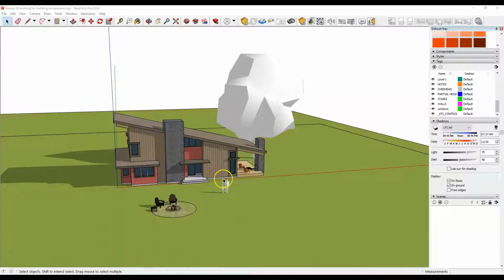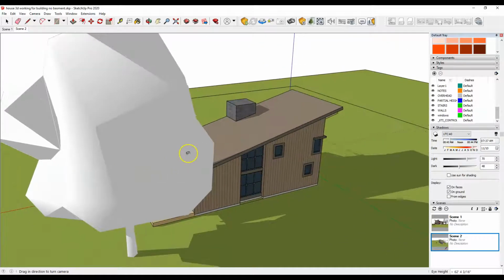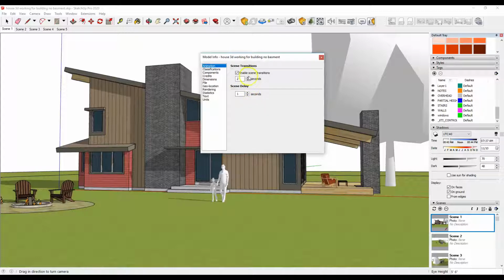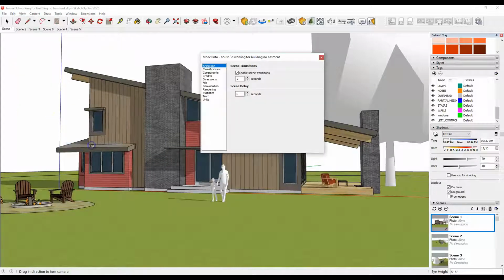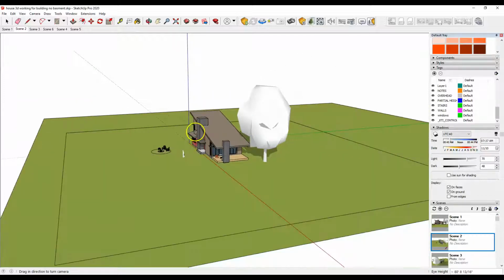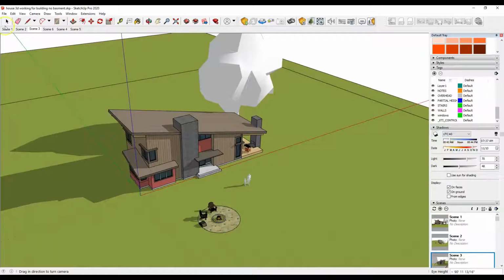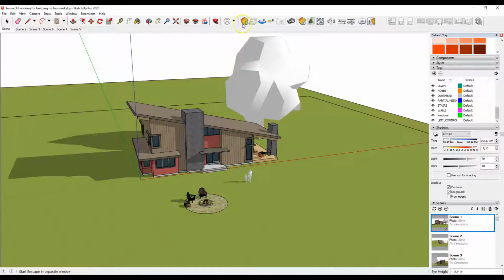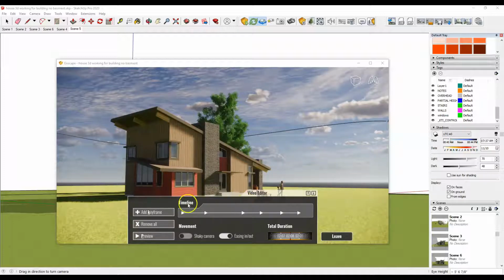Sketchup Animation How To